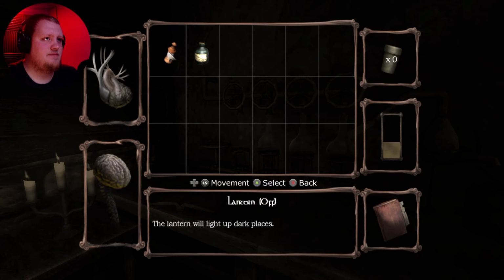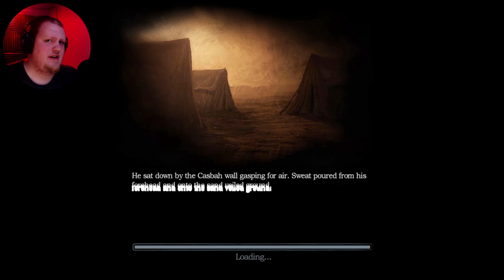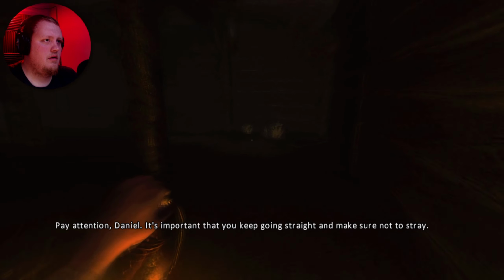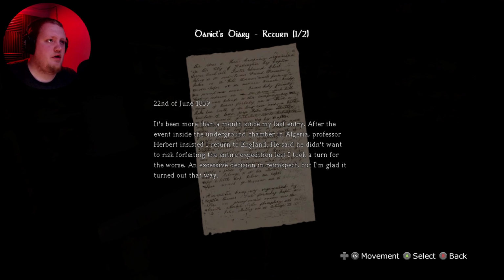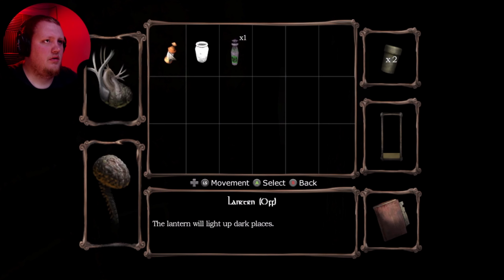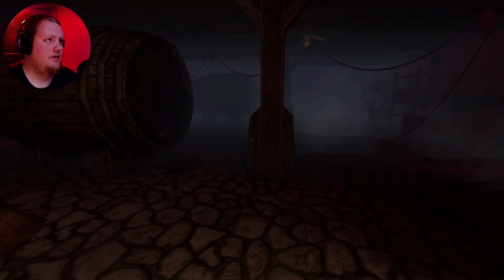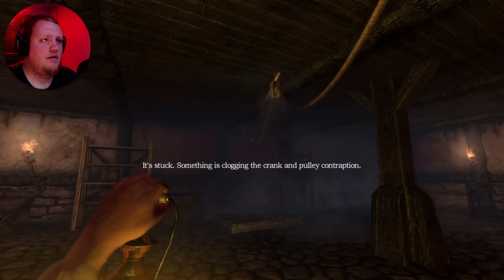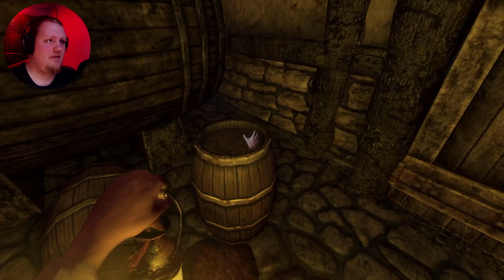Amnesia: The Dark Descent – Part 4 | IT'S GETTING DARKER!